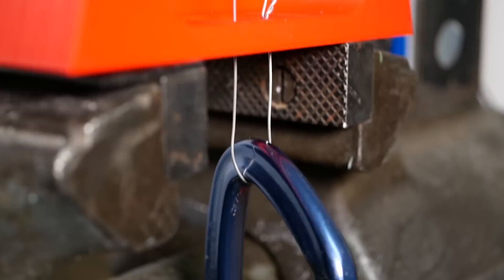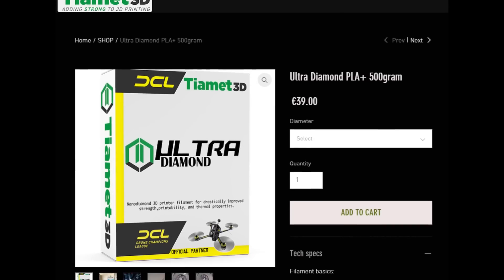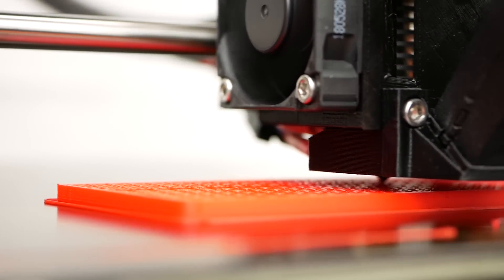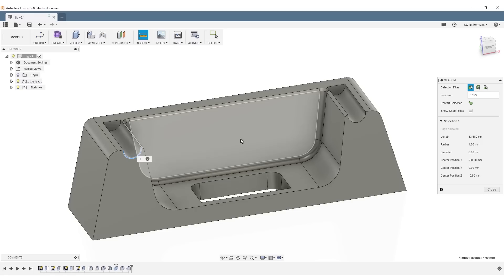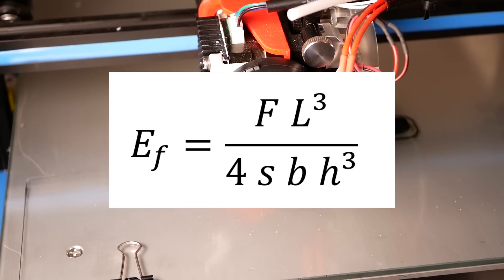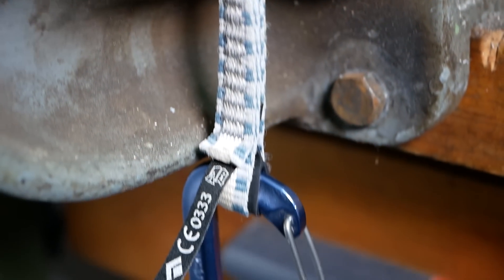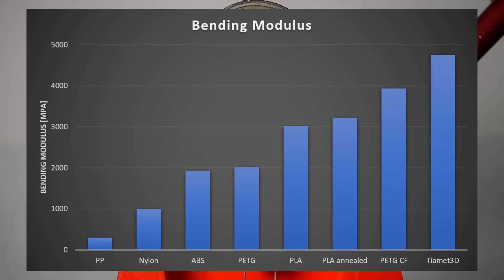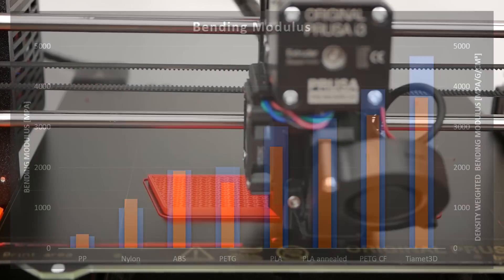Which is the MOST RIGID 3D printing material?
Find out which the stiffest consumer 3D printing material is!

🎥 CAMERAS & LENSES
10-25mm f1.4 - Awesome Lense
30mm f2.8 macro - Great Macro Lense
12-35mm f2.6 - Great allround lense
14-140mm f3.5-5.6 - My go-to travel lense
25mm f1.4 - Nice prime for photoraphy
🎙AUDIO